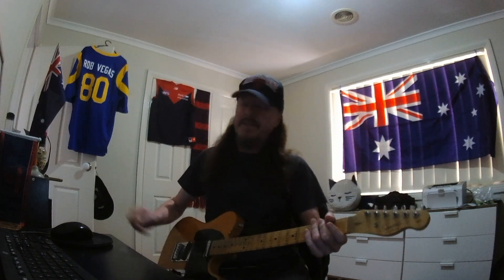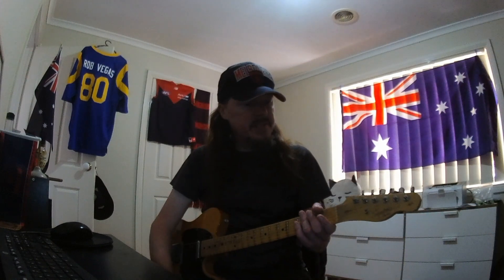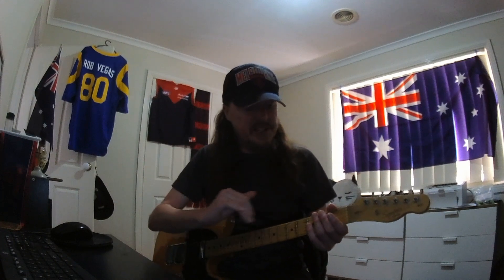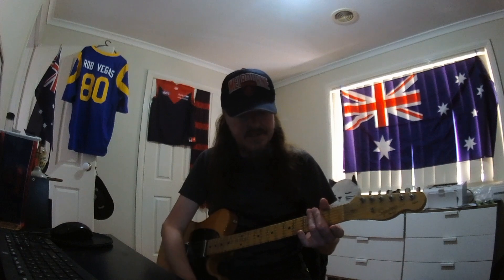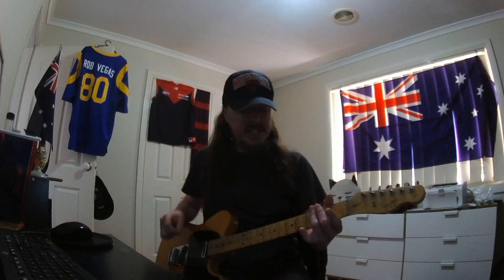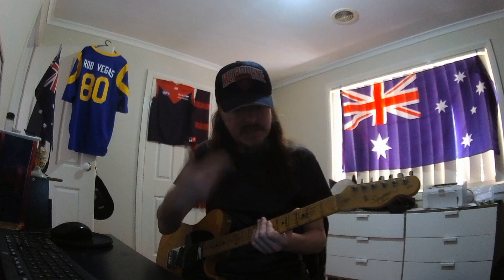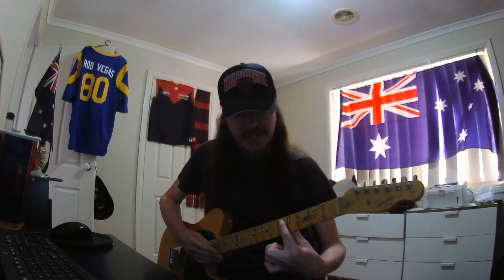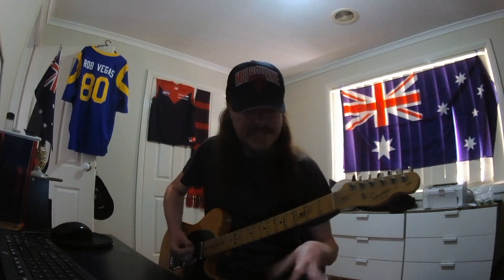Audioslave Cochise guitar riffs and lesson - Rob Vegas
Well you have been watching and i have just one thing i can offer.

A kickas guitar lesson for the song Cochise from 2002 by the band Audioslave.

Learn the notes with Australia's number one guitarist ROB VEGAS